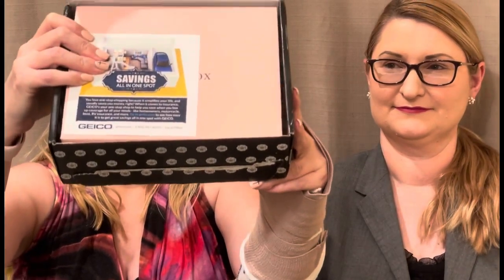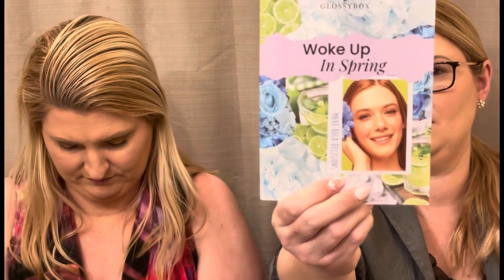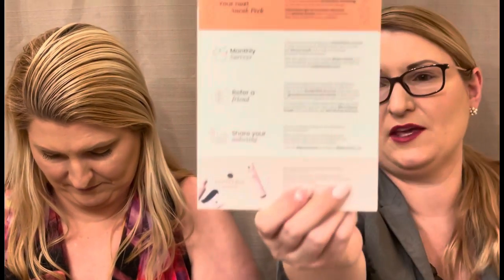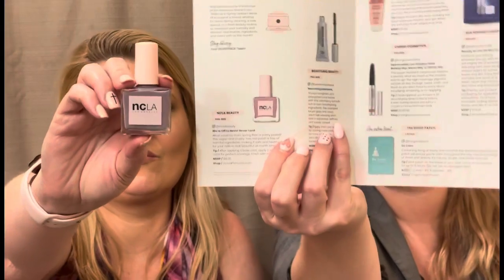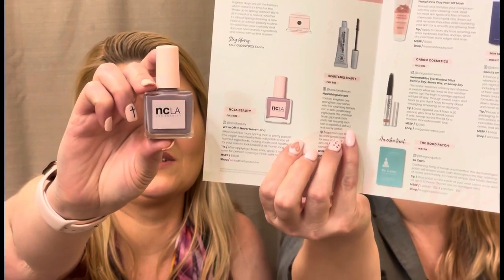GLOSSYBOX APRIL 2021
Welcome back! 3 videos in one night. This was a good box with nice items. Stay safe & healthy!

This box was purchased by Kim.  Any and all opinions expressed are our own.